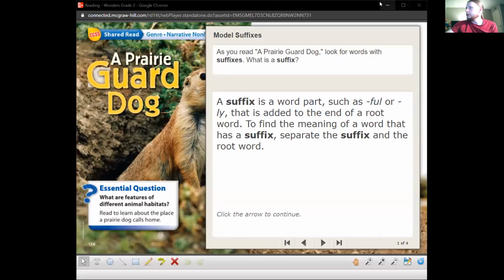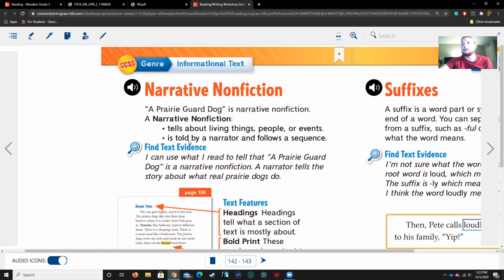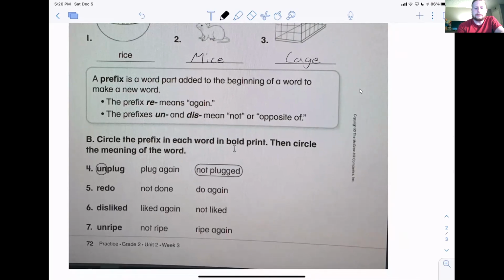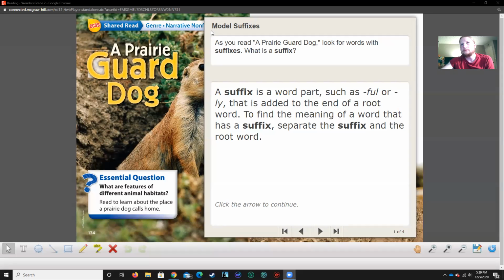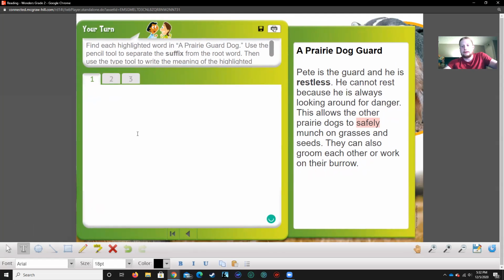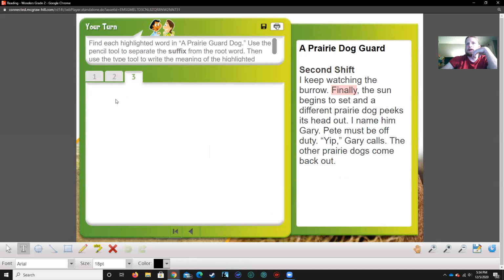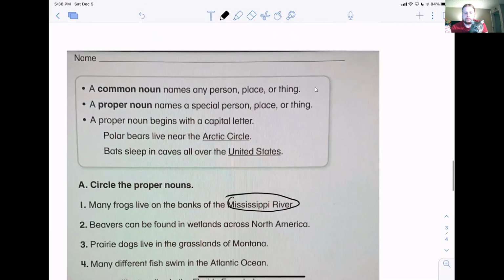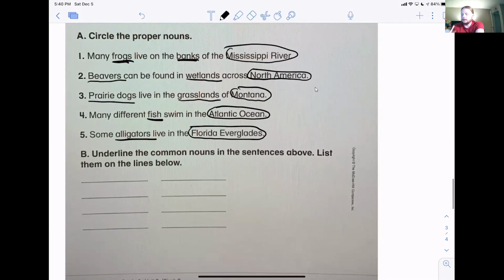Week 17 ELA Lesson 2